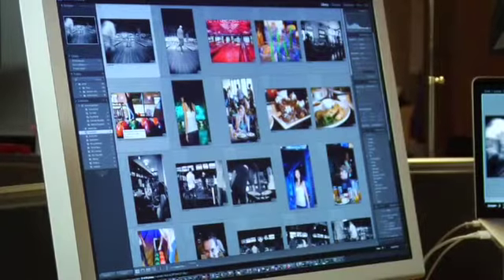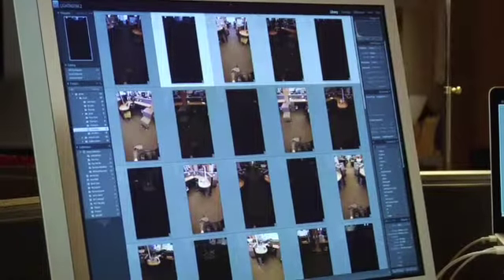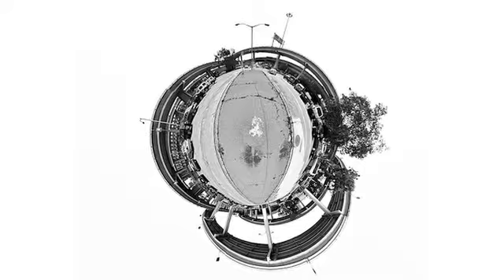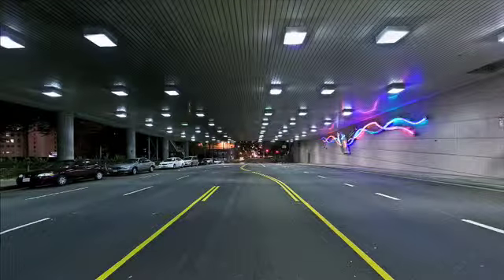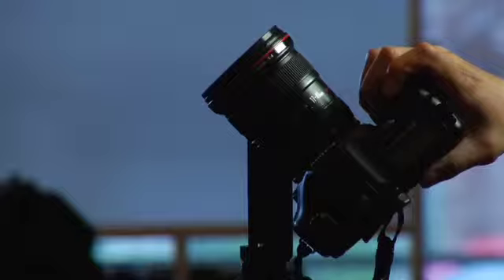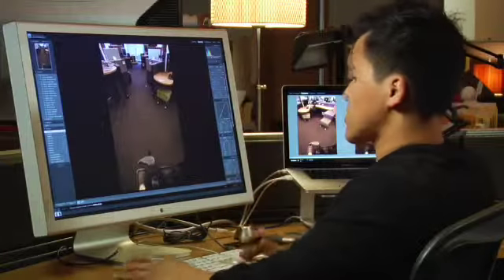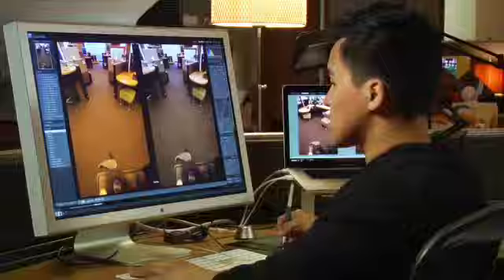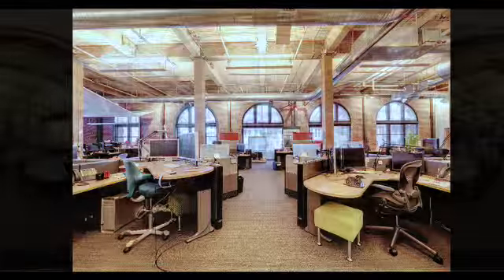Phil Lu: Over the Shoulder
Photoshop Lightroom designer Phil Lu talks about his love for digital photography, how he finds inspiration, and how he uses Lightroom to transform his pictures into much more than snapshots. To see more of his work, visit his gallery To see more visit INSPIRE, XD's online magazine